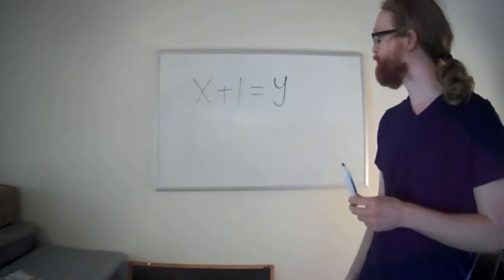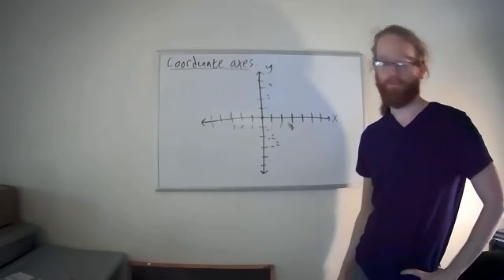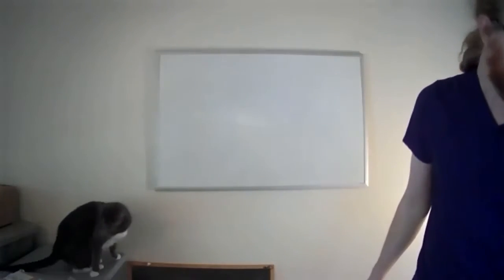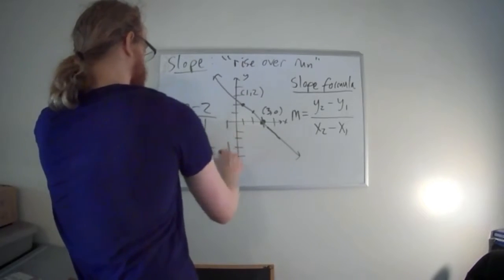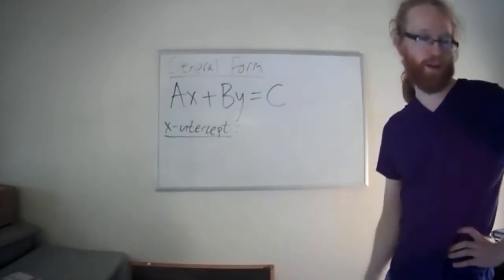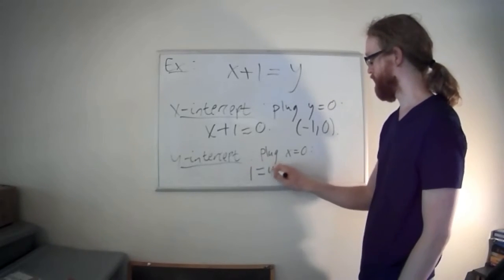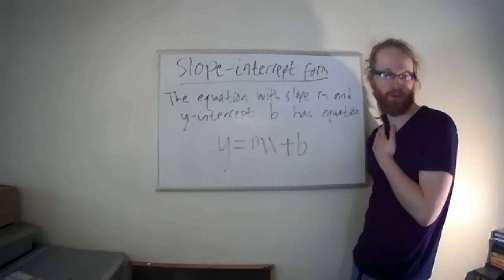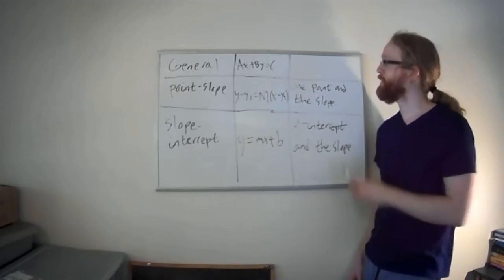Section 5.1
Section 5.1: linear equations in 1 and 2 variables, graphing lines, equations of lines, slope, intercepts, point-slope form, slope-intercept form, general form.